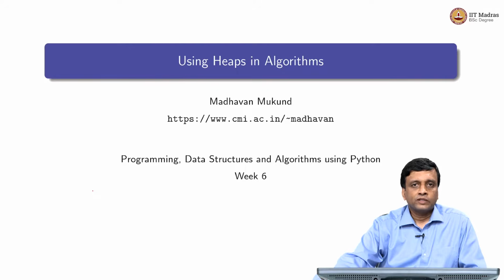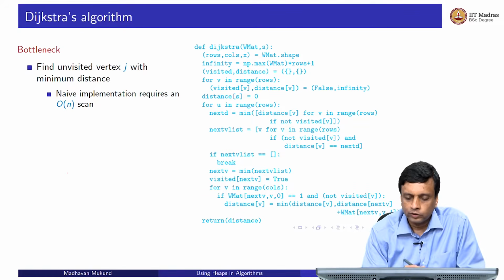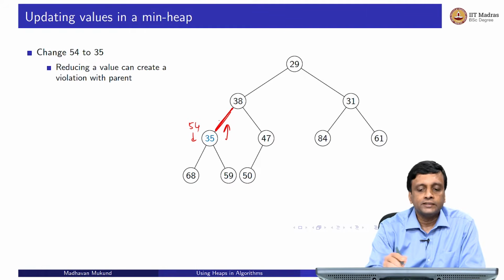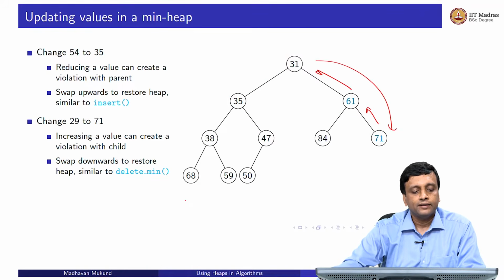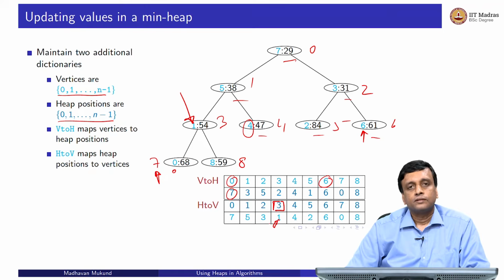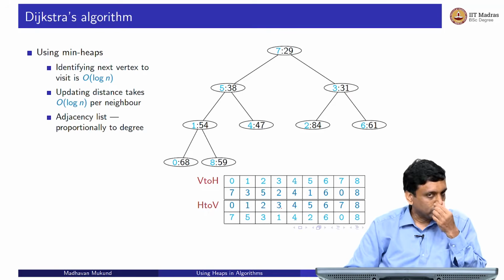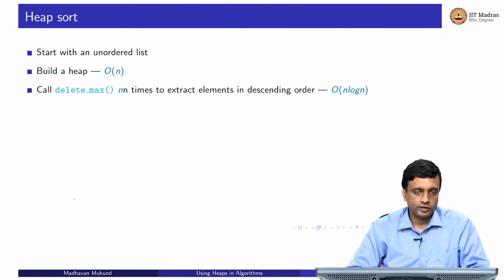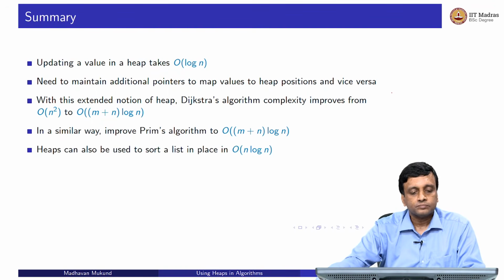6.4 : Using Heaps in Algorithms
Video Overview
This lecture delves into the powerful application of heaps, particularly in the context of priority queues and graph algorithms. We'll revisit how heaps facilitate efficient insertion and deletion of maximum (or minimum) priority elements. Then, we'll explore how to enhance Dijkstra's algorithm with heaps, achieving a complexity of O(m + n log n). This involves understanding how to update values within a heap, using additional index dictionaries for efficient node location. Finally, we'll see how heaps can be used to implement an in-place O(n log n) sorting algorithm known as Heap Sort.